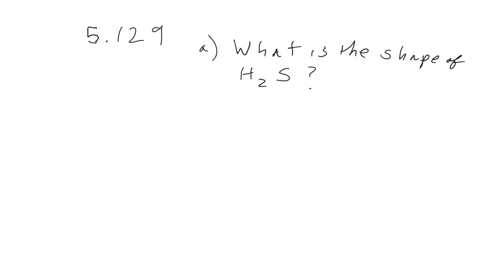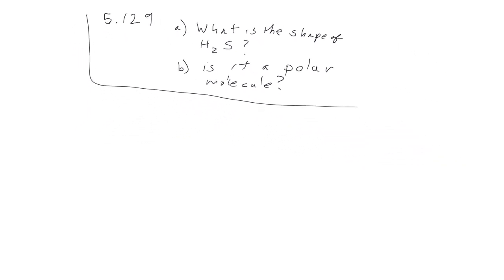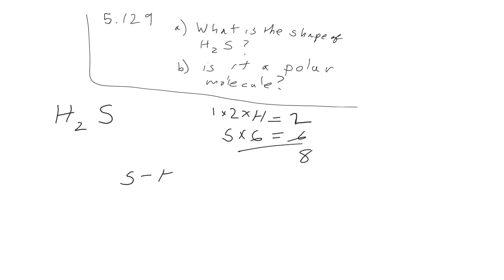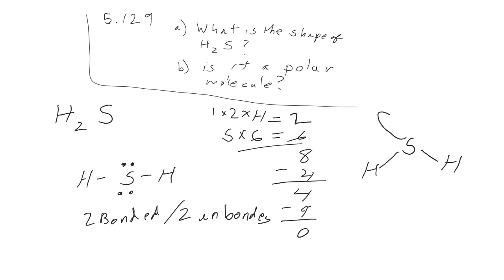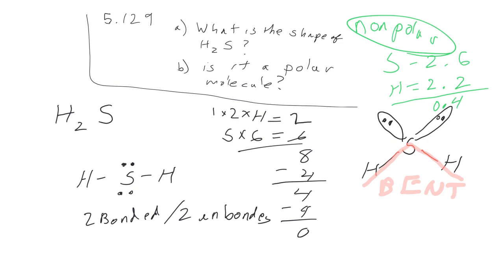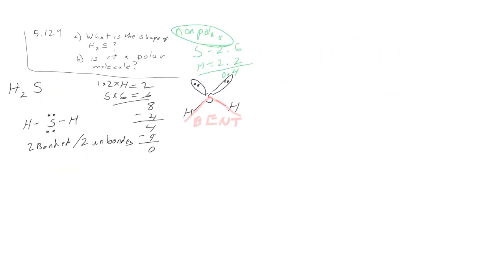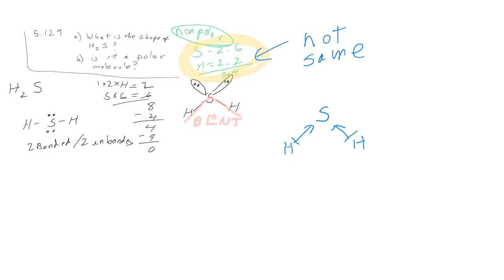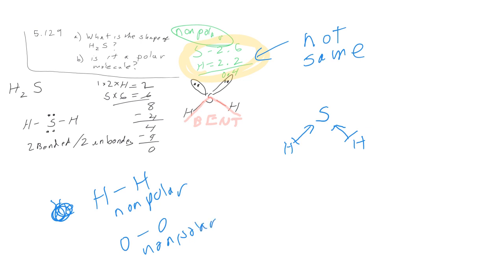5 129 parts A and B